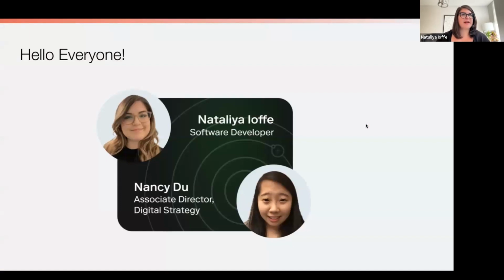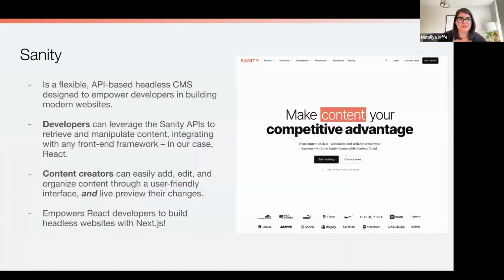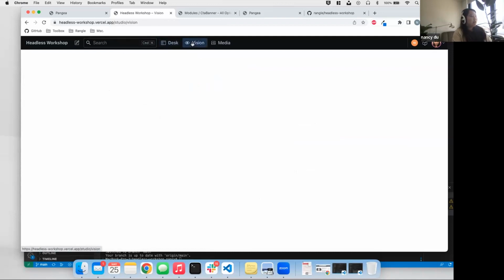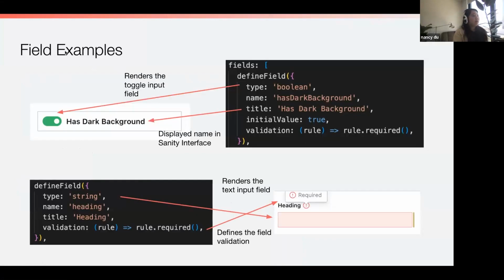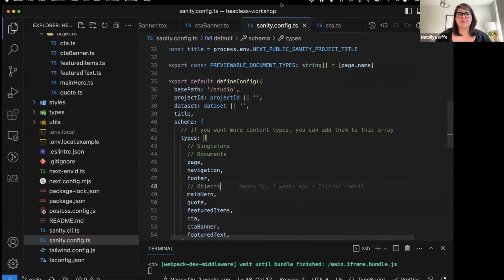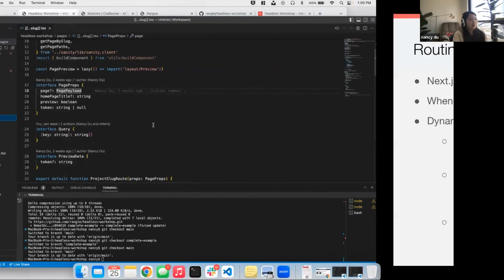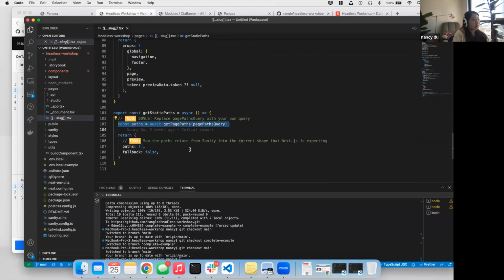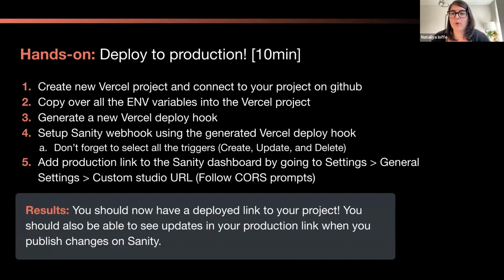Building Blazing-fast websites with Next.js and Sanity.io | React Summit 2023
Building Blazing-fast websites with Next.js and Sanity.io

Speakers:
Nataliya Ioffe, Software Developer at Rangle.io
Nancy Du, Associate Director, Digital Strategy at Rangle.io

Join us for a hands-on workshop where we'll show you how to level up your React skills to build a high-performance headless website using Next.js, Sanity, and the JAMstack architecture. No prior knowledge of Next.js or Sanity is required, making this workshop ideal for anyone familiar with React who wants to learn more about building dynamic, responsive websites.

In this workshop, we'll explore how Next.js, a React-based framework, can be used to build a static website with server-side rendering and dynamic routing. You'll learn how to use Sanity as a headless CMS to manage your website’s content, create custom page templates with Next.js, use APIs to integrate with the CMS, and deploy your website to production with Vercel.

By the end of this workshop, you will have a solid understanding of how Next.js and Sanity.io can be used together to create a high-performance, scalable, and flexible website.
00:00 Intro
03:32 What are we building?
04:48 What is headless architecture?
09:57 Platforms & tools
12:55 Let's Get Started (starter repo
16:05 Setting up Sanity.io
19:58 What is a Content Model?
23:06 Defining a Schema
28:13 Defining a Field
31:45 Schema demo
39:47 Querying data with GROQ
44:03 Setting up Next.js
47:06 Routing in Next.js
51:08 Querying data from Sanity
52:17 Fetching page content
54:13 Page builder & build Component function
01:03:08 Deploying to production